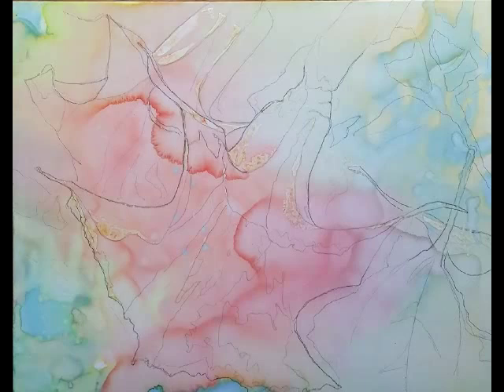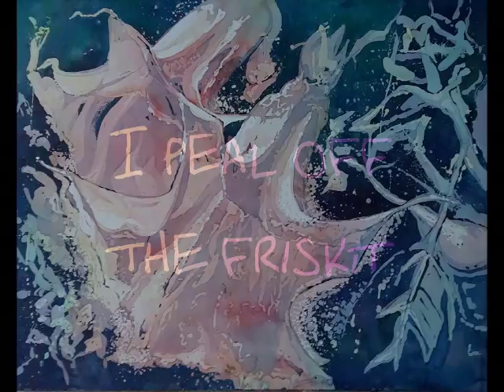how to paint angel trumpet flowers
If you love painting flowers and are looking for a new and exciting method than this art instruction video will inspire you! Watch and learn how Elise Beattie, the Fearless Artist, is inspired by the gardens of Madeira Island, Portugal. See how the artist creates her newest artwork step by step. Called "Palace Trumpets"
This four & half minute art video will share with you some of this artist's pouring water color techniques and how she incorporates fluid acrylics into a mixed media floral painting on canvas.
To learn more about this contemporary artist and see other examples of her floral art please go to her web site gallery.